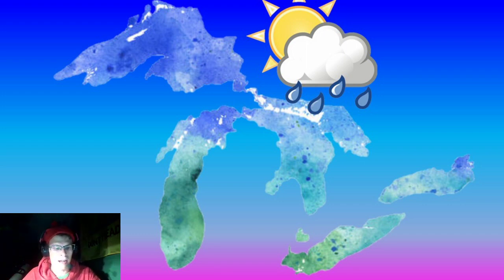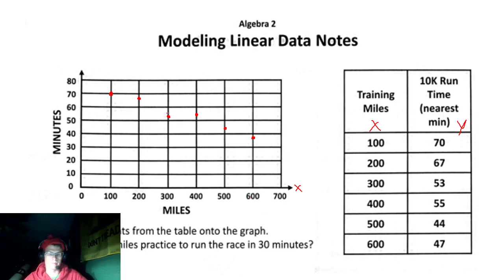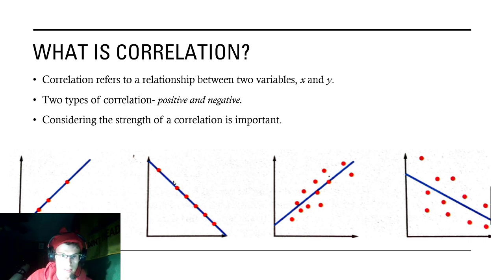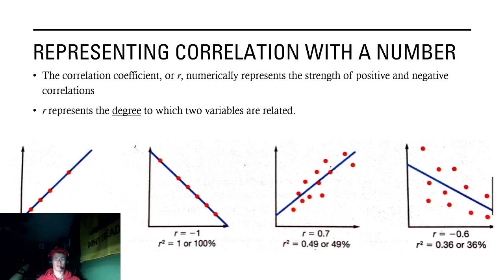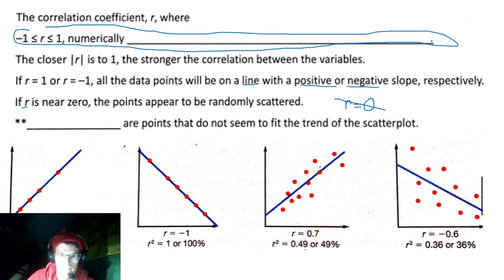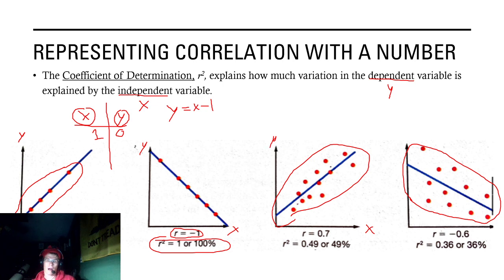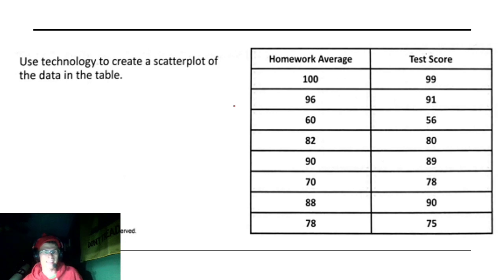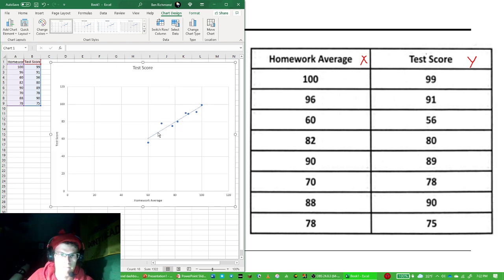Correlation and Modeling Linear Data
For use with Bob Jones University Curriculum, this virtual learning session is designed to support students who are learning about Correlation and linear data. It is also a good introduction for statistics.